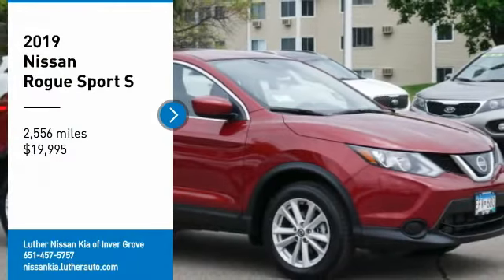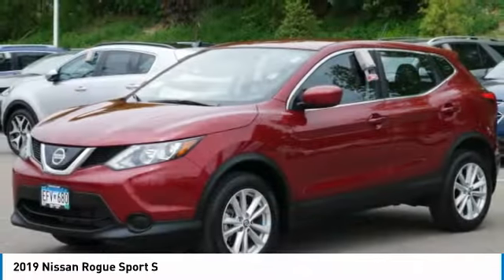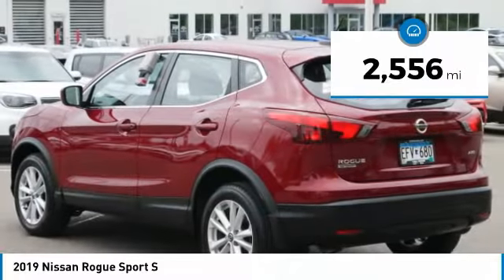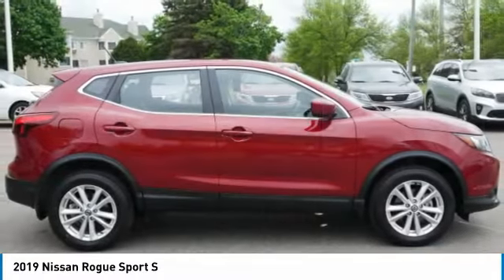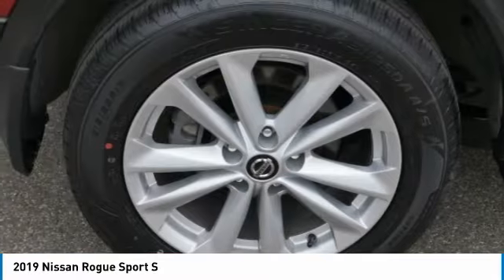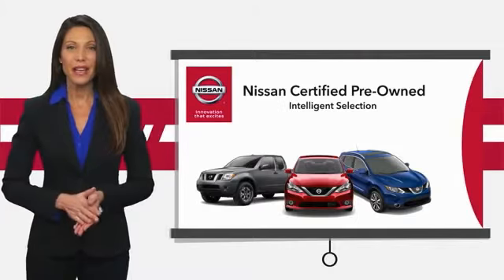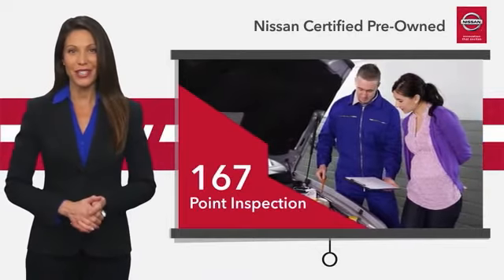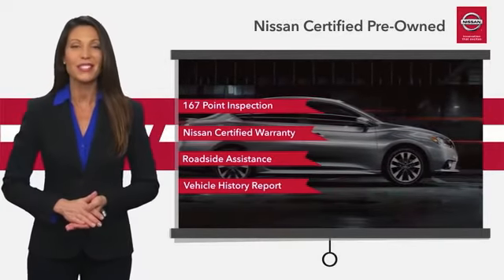2019 Nissan Rogue Sport Inver Grove Heights,St Paul,Minneapolis R48503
2019 Nissan Rogue Sport S

** NISSAN CERTIFIED ** 7YR/100K MILE WARRANTY ** APPEARANCE PACKAGE, Satellite Radio, Brake Actuated Limited Slip Differential, Blind Spot Monitor, MP3 Player, All Wheel Drive. CARFAX 1-Owner, Excellent Condition, GREAT MILES 2,500! CLICK NOW! PURCHASE WITH CONFIDENCE: 7-year/100,000-Mile Limited Warranty, 24-Hour Roadside Assistance and Towing Assistance, includes rental car reimbursement, Rental Car, Trip-Interruption Services, Vehicle Title Insurance Policy, CARFAX Vehicle History Report, along with the CarFax 3-year Buy Back Guarantee, $50 Deductible, Inspection completed by Nissan technicians, and factory-authorized parts are used when necessary. SiriusXM Satellite Radio with 3-month trial subscription, Certified warranty is honored at any Nissan dealer nationwide, Certified warranty is transferable when sold from one private party to another. CARFAX 1-Owner and Qualifies for CARFAX Buyback Guarantee. AFFORDABLE: This Rogue Sport is priced $700 below NADA Retail. KEY FEATURES INCLUDE: All Wheel Drive, Smart Device Integration Nissan S with Scarlet Ember Tintcoat exterior and Charcoal interior features a 4 Cylinder Engine with 141 HP at 6000 RPM*. EXPERTS CONCLUDE: Edmunds.com explains Based on its spec sheet alone, the Rogue Sport makes a lot of sense. It has enough room for four adults, and its cargo area ranks it among the most spacious extra-small crossover SUVs you'll find.. Great Gas Mileage: 30 MPG Hwy. WHO WE ARE: Check whether a vehicle is subject to open recalls for safety issues at safercar.gov Check whether a vehicle is subject to open recalls for safety issues at safercar.gov